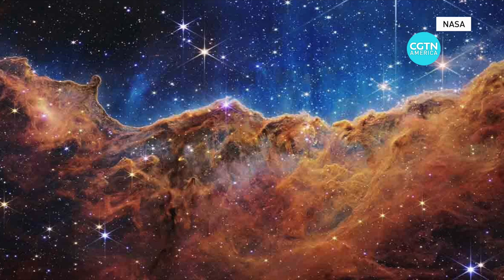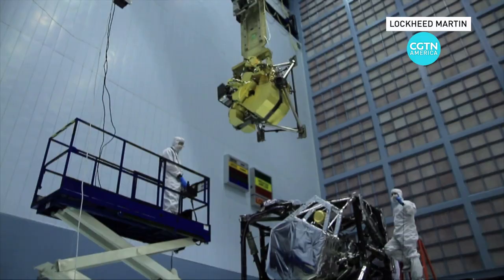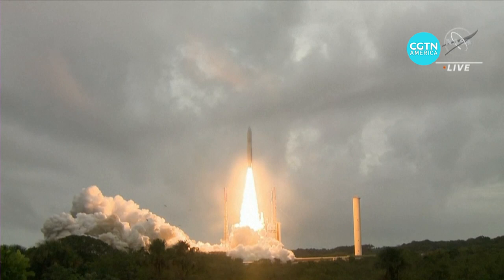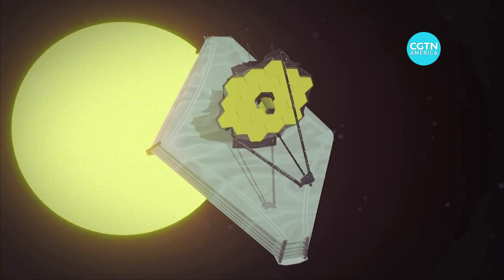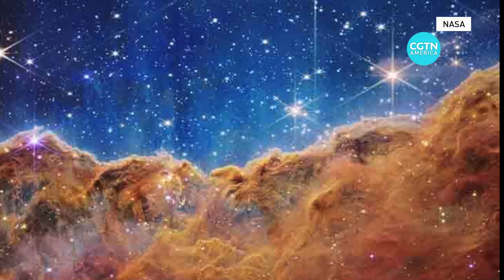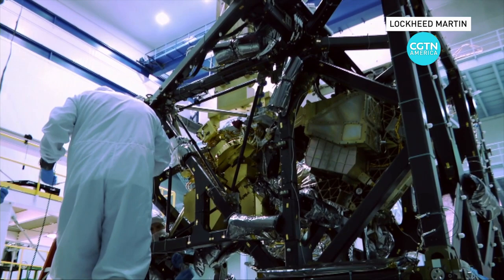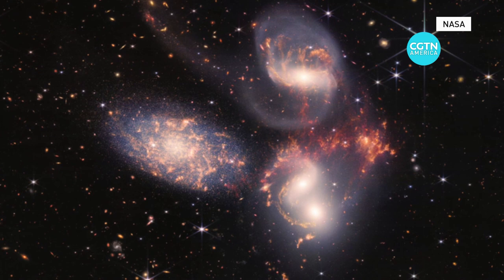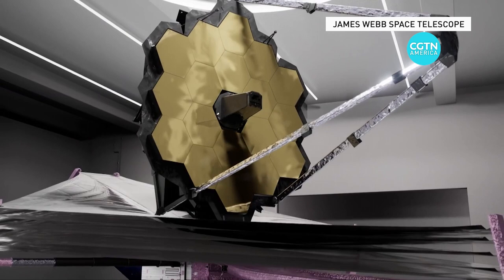Scientists marvel at new pictures from Webb telescope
The very first images from the James Webb Space Telescope ​were released ​earlier this week and they do not disappoint.

Webb is the largest, most powerful space telescope ever built. Its mission, to boil it down to its essence, is capturing some of the earliest light in our universe using extremely sensitive infrared cameras.

CGTN’s Hendrik Sybrandy reports.